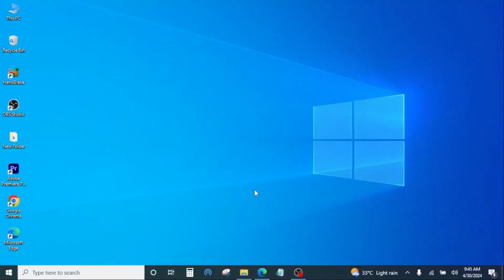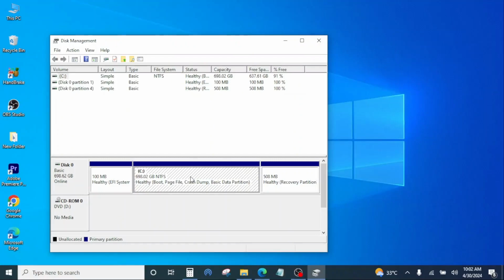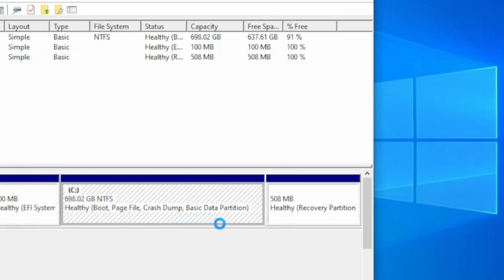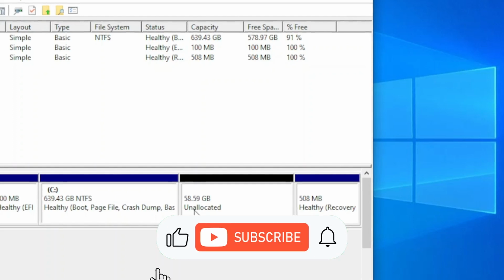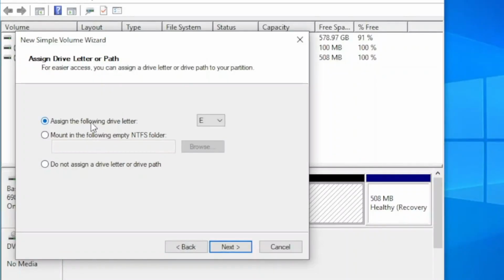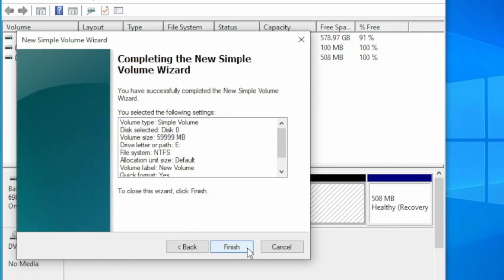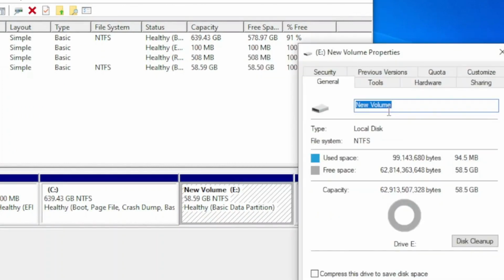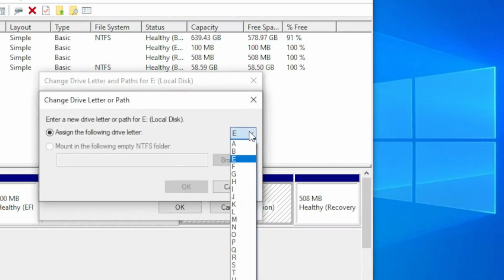How to Partition Hard Disk in Windows 10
In this video, we'll show you how to partition your hard drive using the shrink method in Windows. Disk partitioning is a great way to organize your files and folders, and the shrink method makes it easy to create a new partition without losing any data.

In this video, you'll learn:
- What disk partitioning is and why it's useful
- How to open the Disk Management tool in Windows
- How to shrink a volume to create unallocated space
- How to create a new partition from the unallocated space
- Tips and best practices for disk partitioning

Whether you're a beginner or an experienced user, this video will guide you through the process step-by-step.